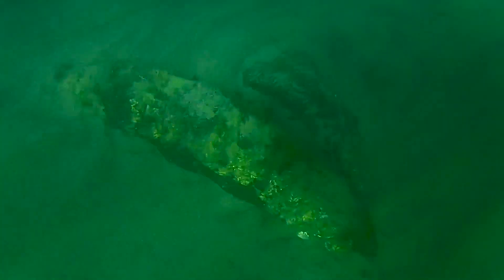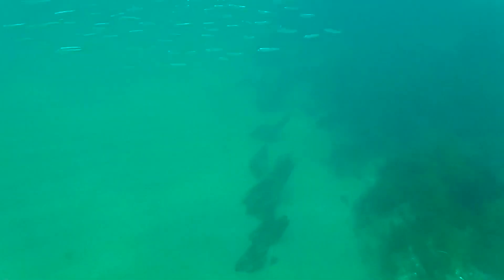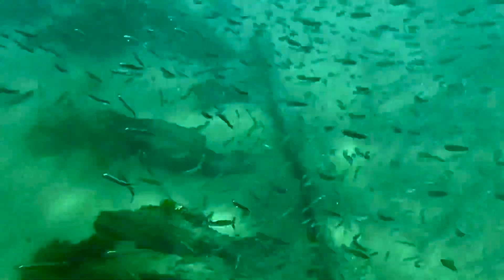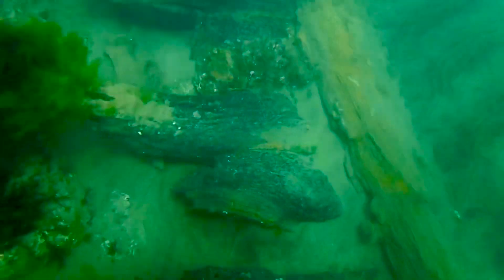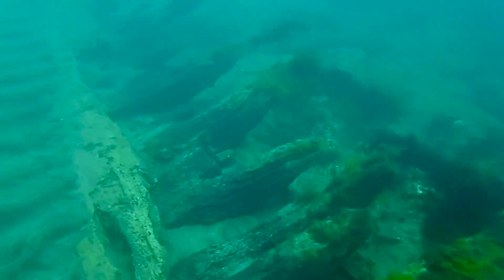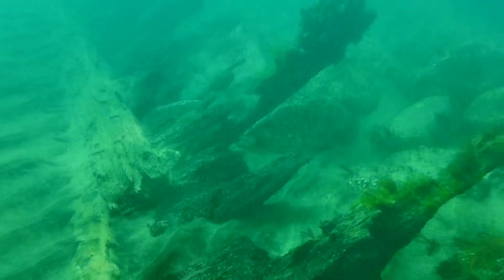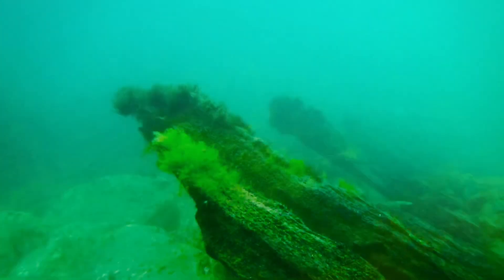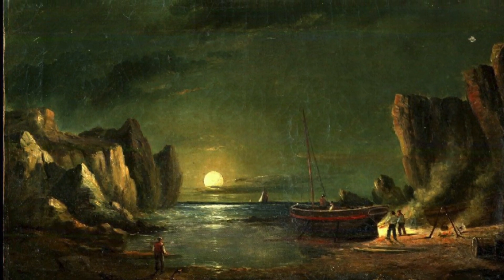Isle of Wight ,exploring a new wreck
Isle of Wight ,snorkelling exploring a new wreck